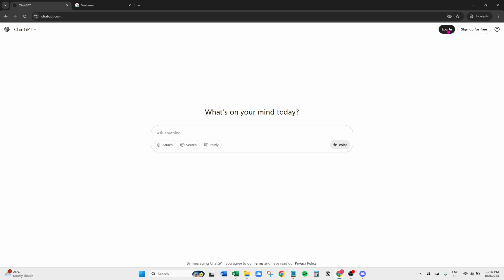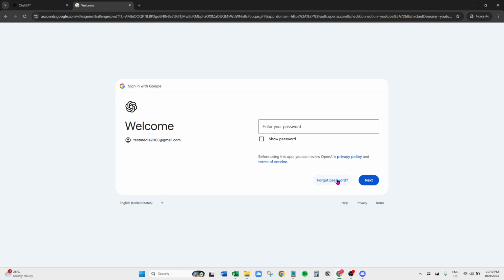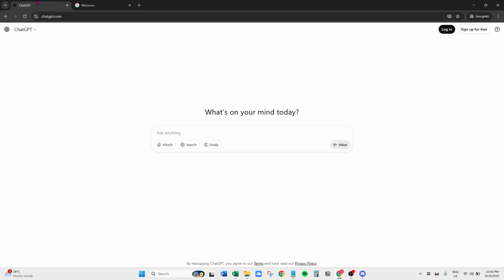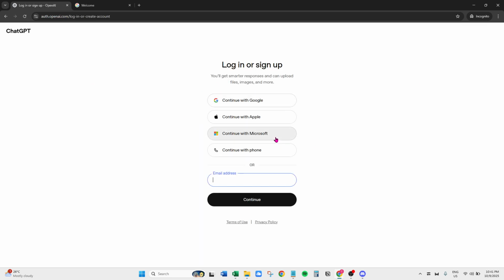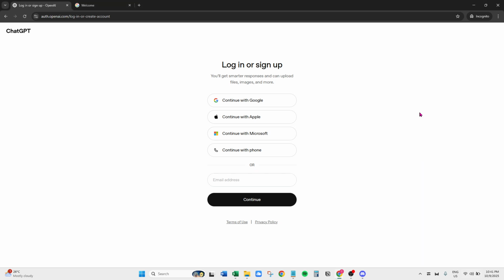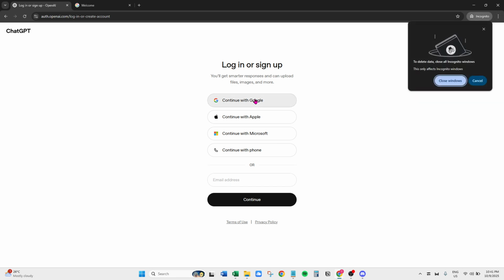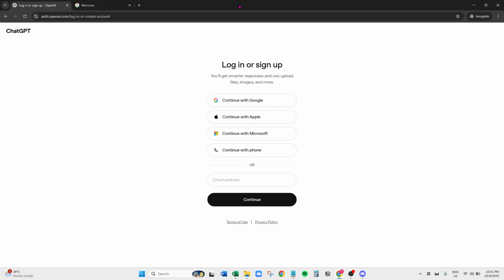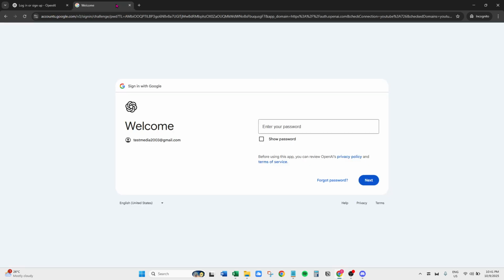How To Solve Chatgpt Login Problem [2026 Guide]